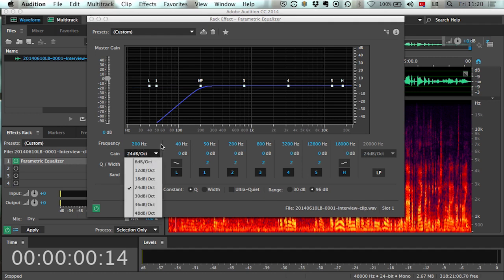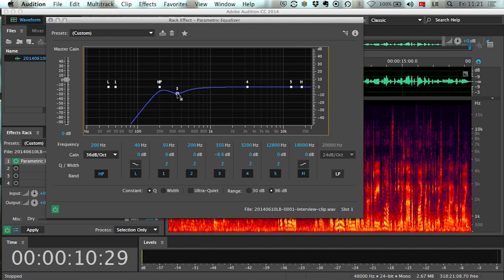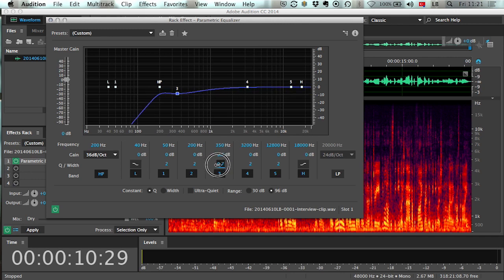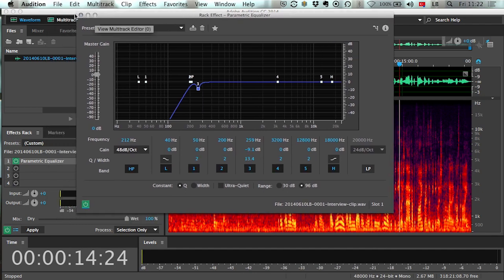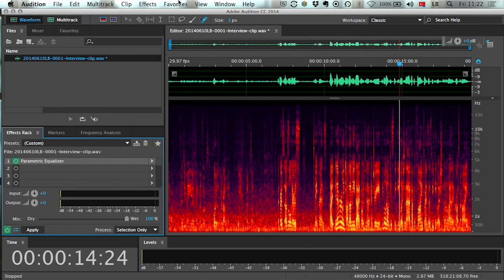Remove unwanted background noise from recordings | Adobe Audition CC tutorial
Discover how you can use Adobe Audition CC and parametric EQ with a Mac computer to remove unwanted background noise in interview tracks, songs, ASMR recordings or recordings with huge background noise.

🎤 Improve your recording quality by 1000%!

🎵 Do you need help removing recording background noise? This video is for you.

Freetomac don't host any software, it simply contains information and Torrent links promoted through other channels.